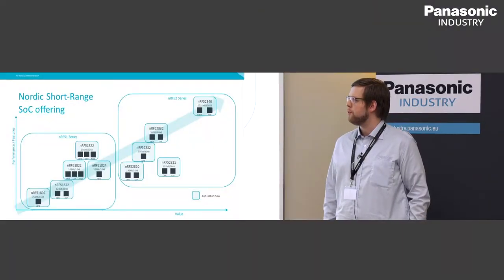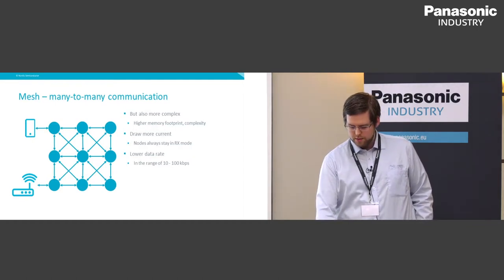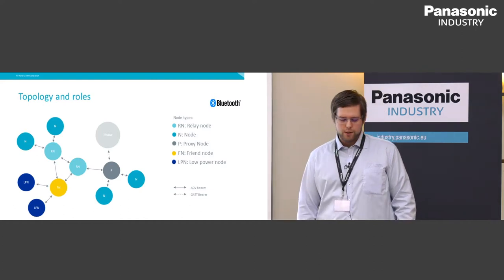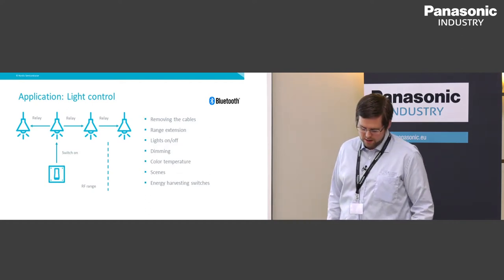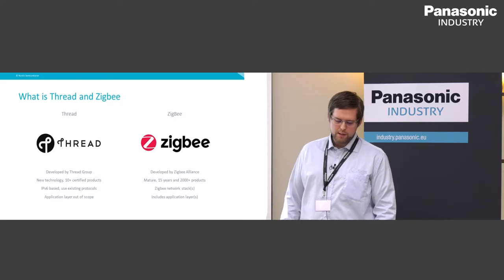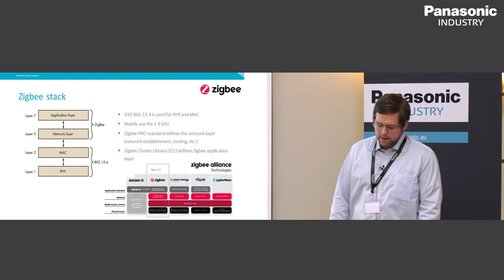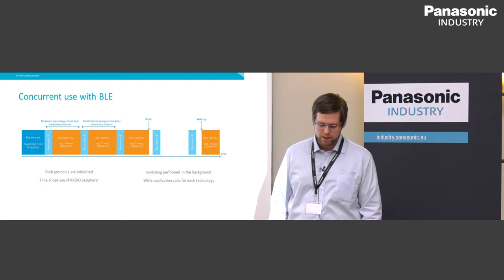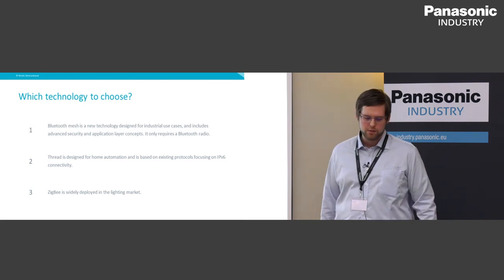Jorgen Holmefjord on Mesh networks on the nRF52840 – Thread, Zigbee and BT Mesh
Mesh networks are often used in IoT applications to connect sensors to gateways or hubs. This talk will compare three popular mesh technologies and demonstrate how customers can future proof their products by using Nordic Semiconductor’s innovative multi-protocol nRF52840 SoC to provide a technology agnostic platform to run a mesh network while providing Bluetooth 5 connectivity to a mobile phone.